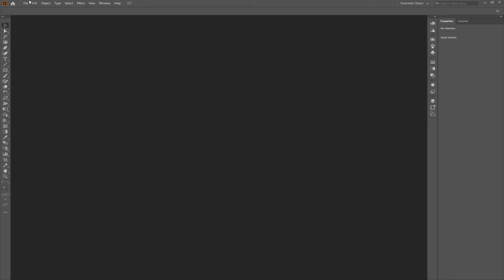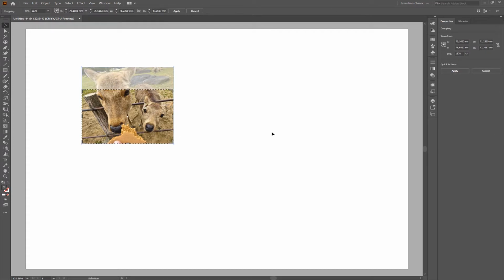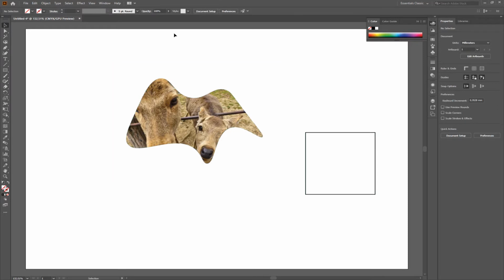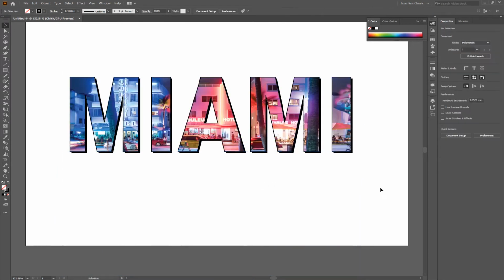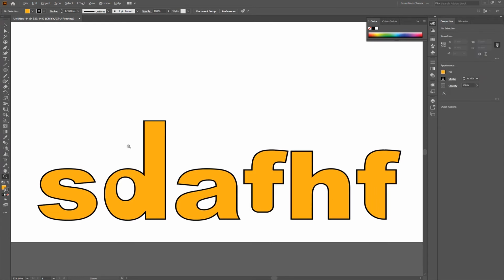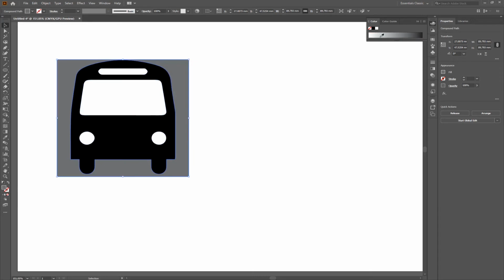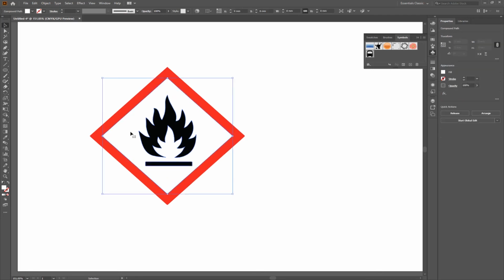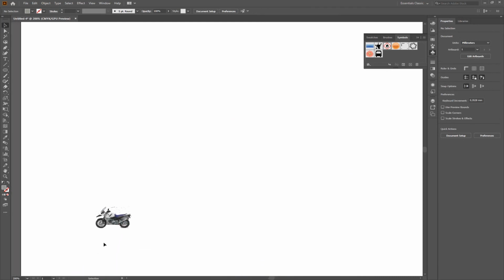Images in Adobe Illustrator 2020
Placing Images and arranging them on a layout was already covered in the basic overview (lesson1). This video focuses on creating clipping masks for images instead of cropping. The image trace function turns raster images in to vector drawings.